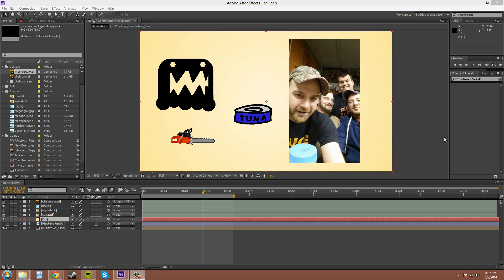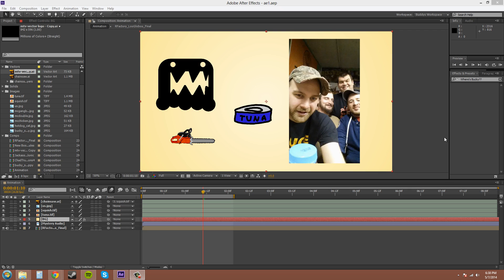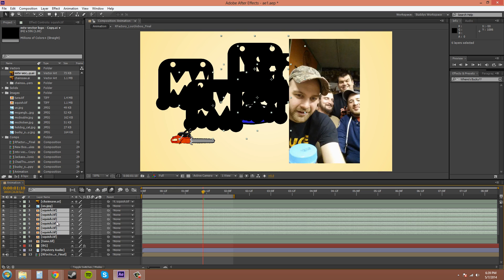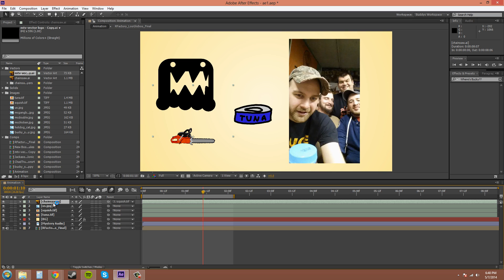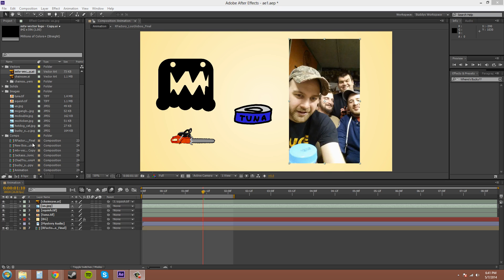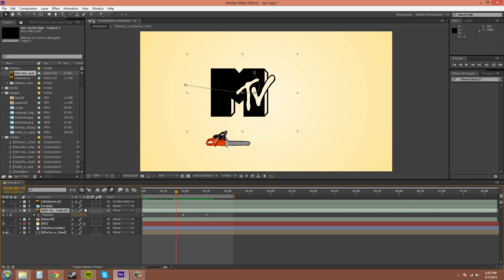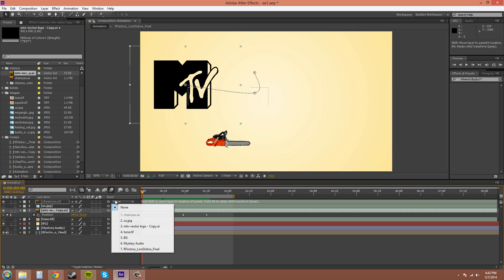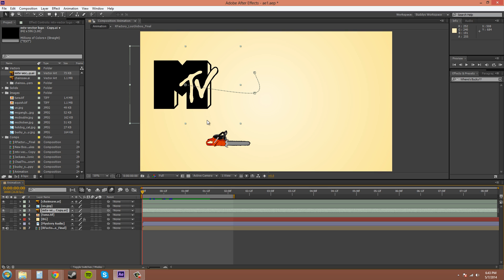After Effects CS6 Tutorial - 38 - Duplicating, Renaming, and Replacing Layers